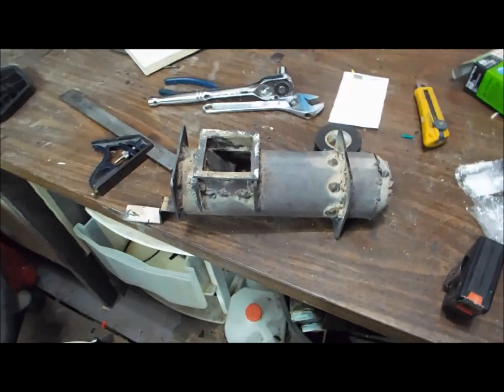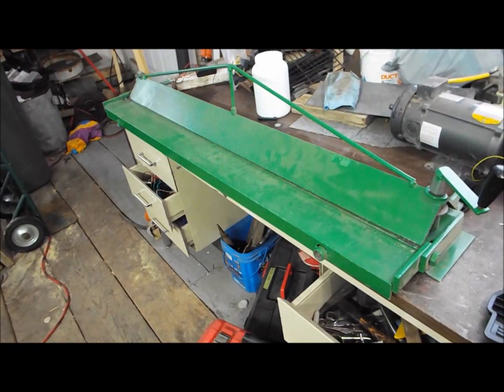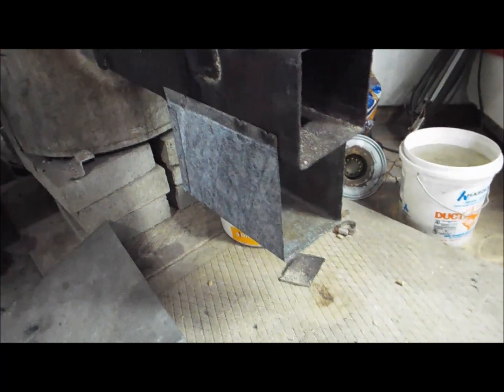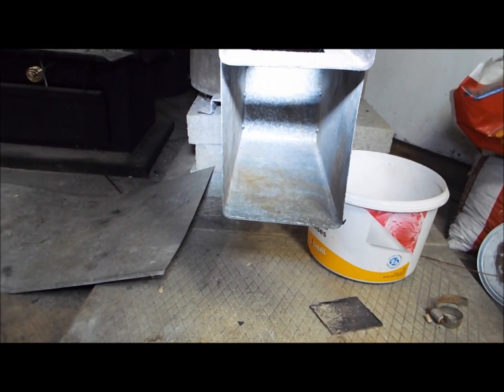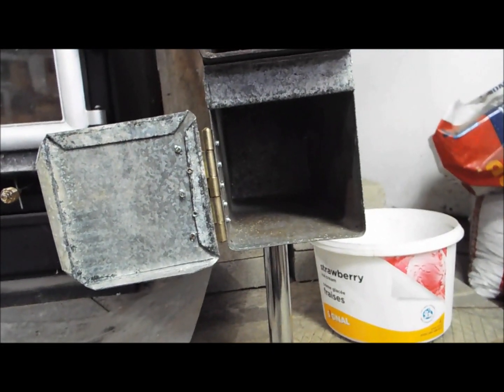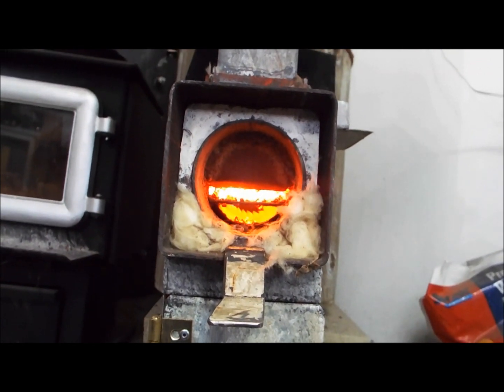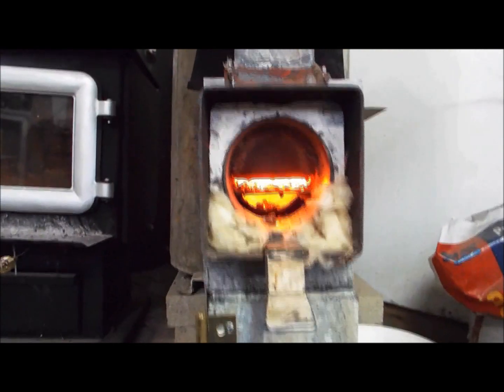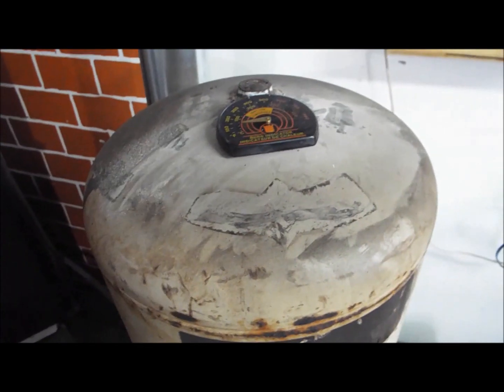Rocket Stove Pellet Burner Test Part 1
Change made to my Rocket Stove Pellet Burner